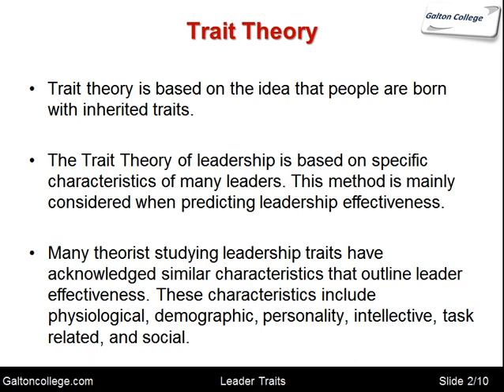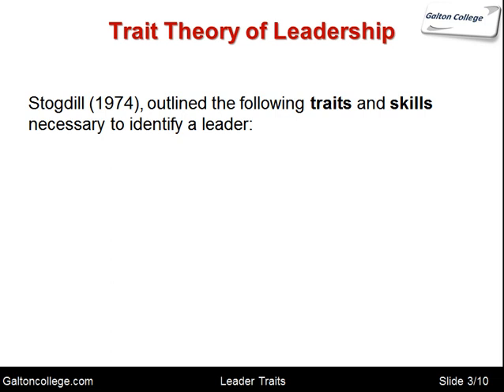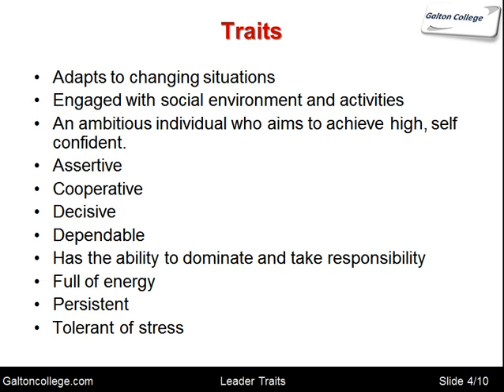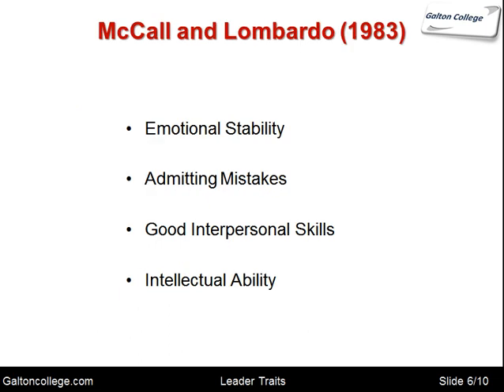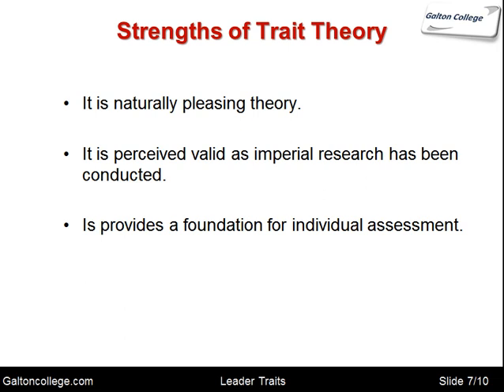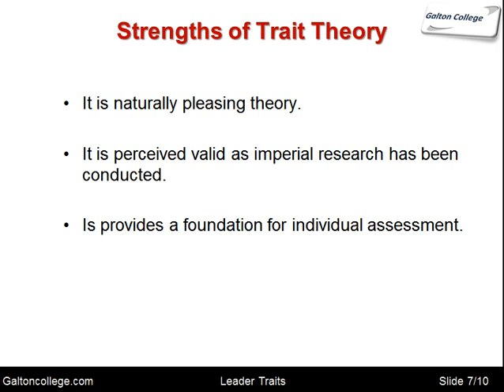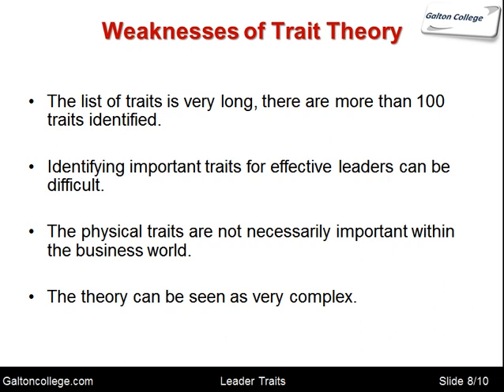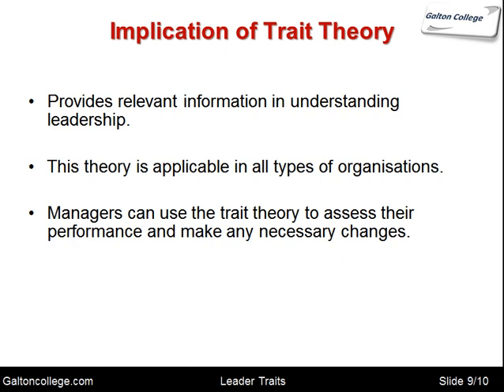Leadership Model: Trait Theory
Trait theory in leadership suggests that certain inherent characteristics or traits are associated with effective leadership. The theory proposes that individuals possess inherent qualities that make them natural leaders. These traits can include intelligence, confidence, charisma, determination, integrity, and emotional intelligence. According to trait theory, individuals who possess these traits are more likely to be successful leaders.
However, trait theory has limitations as it overlooks the impact of situational factors and the development of leadership skills over time. While traits can contribute to leadership effectiveness, leadership is a complex phenomenon influenced by various factors, including behaviours, situational context, and the ability to adapt and learn.